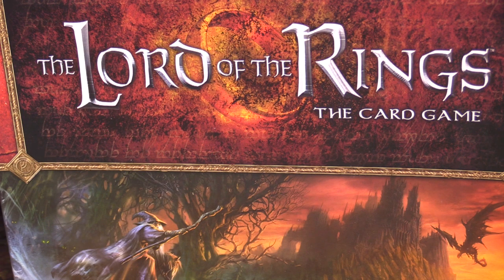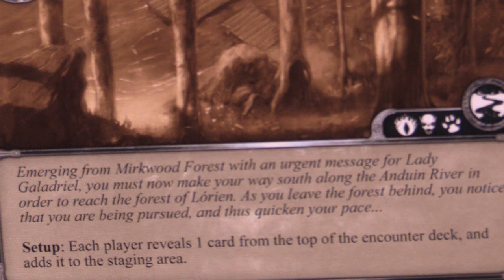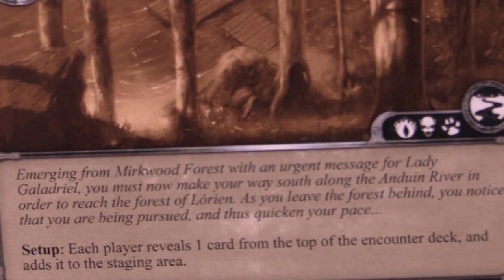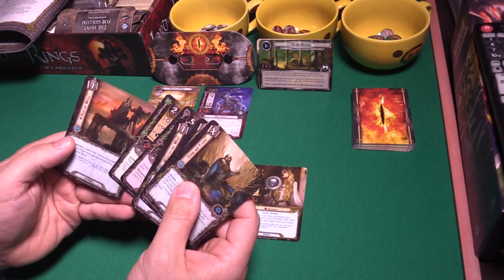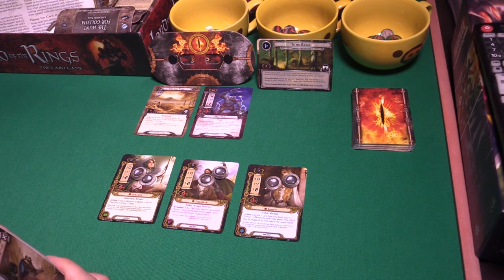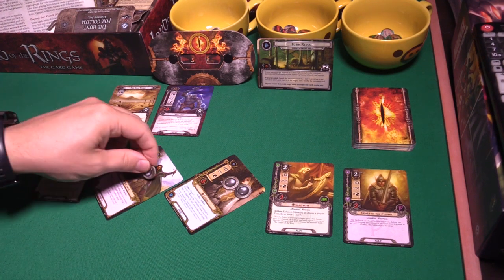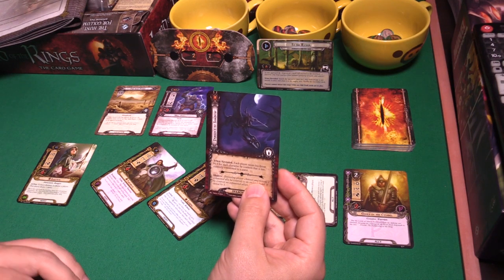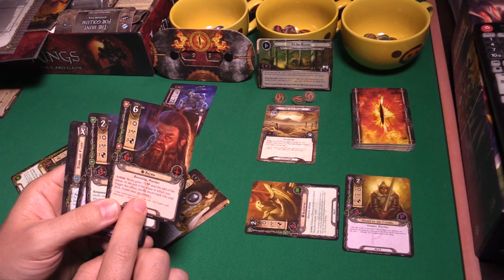Lord of the Rings LCG - Journey Down the Anduin - Part 1 (by Black Belt Gaming)